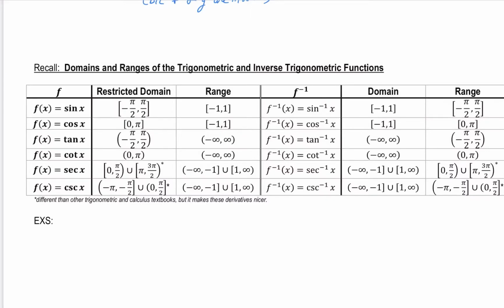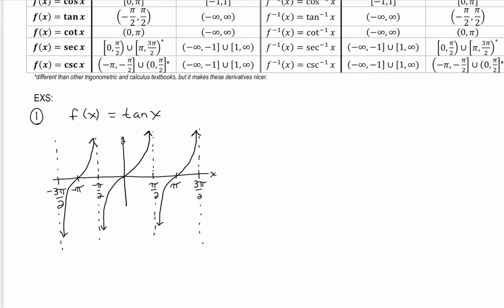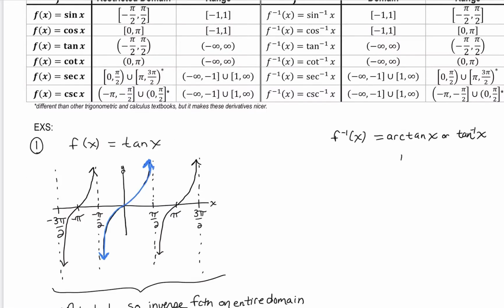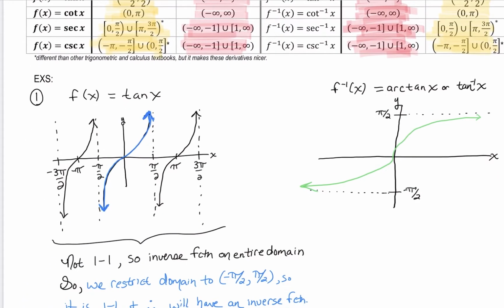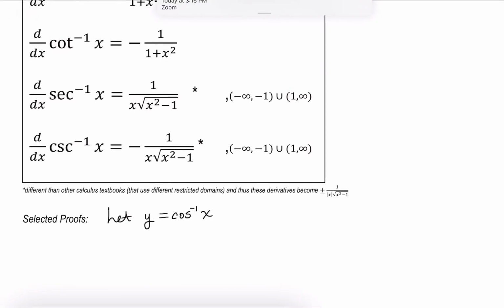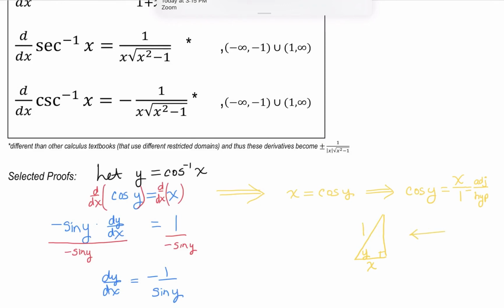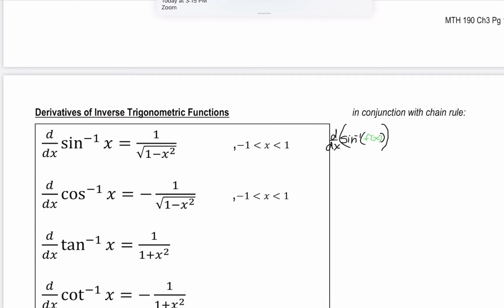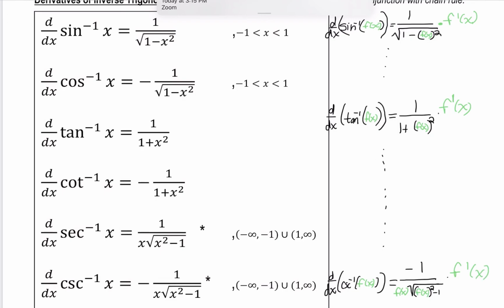MTH 190 Derivatives of Inverse Trig Functions (3.3)